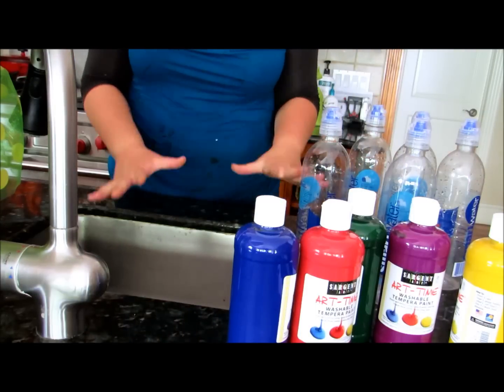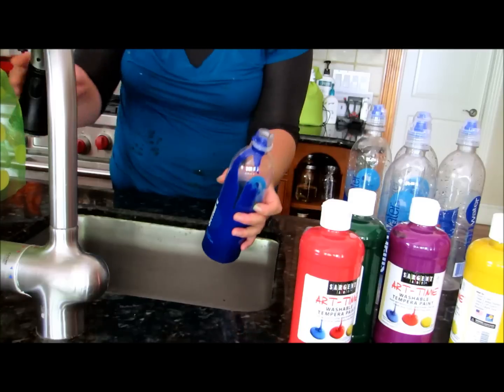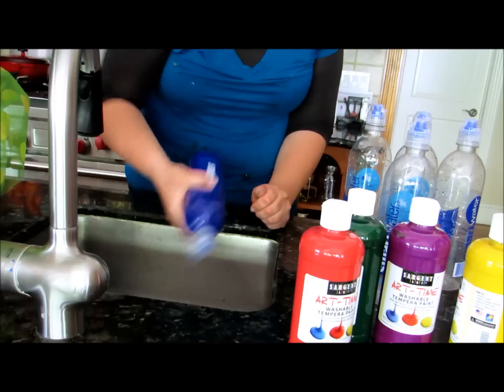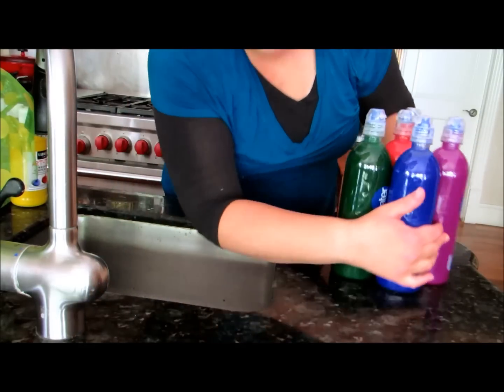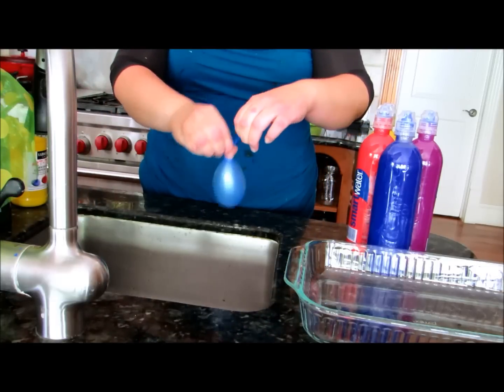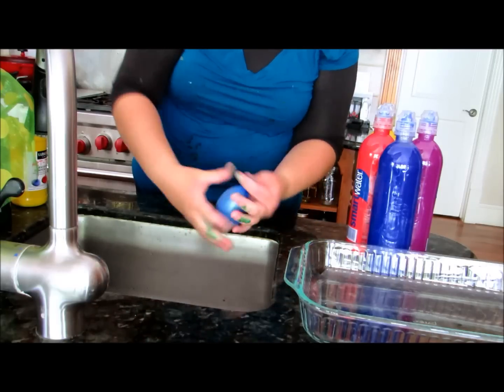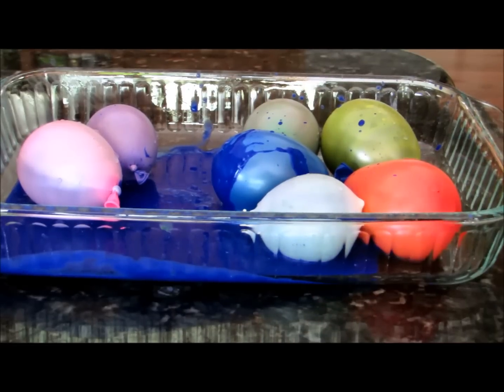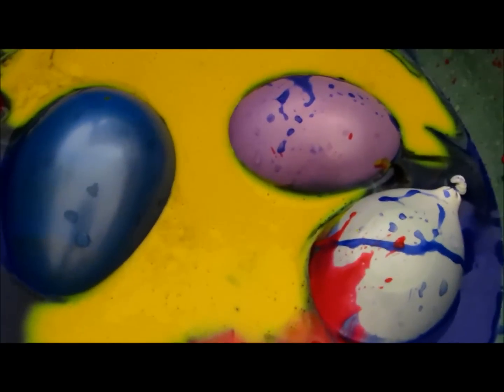How to Fill Water Balloons with Paint (and how not to)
Learn how to easily fill up water balloons with paint for lots of laughs and fun summer art activities.